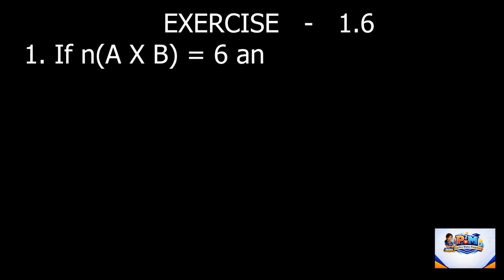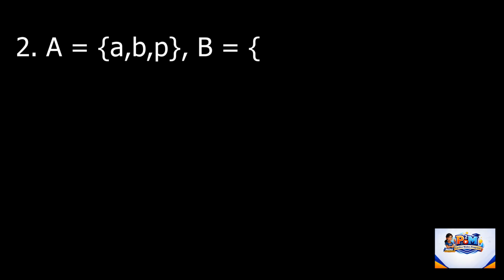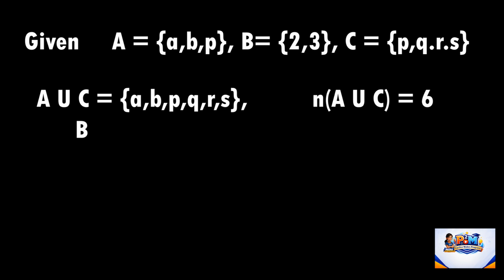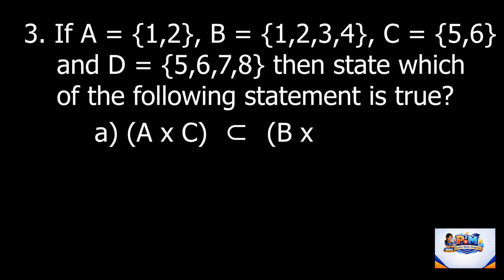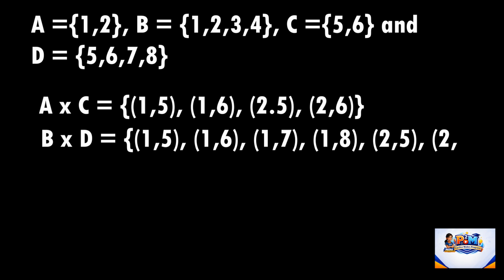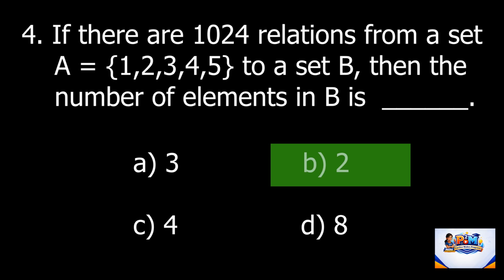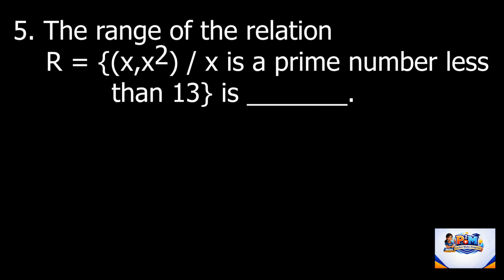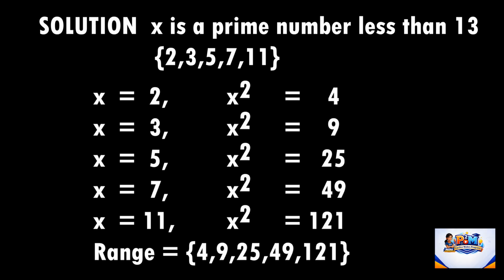10TH MATHS CHAPTER 1 ONEMARK QUESTIONS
📚 Welcome to Practice Makes Progress 🎯

This channel is dedicated to 6th to 12th Maths with easy and clear explanations for students.

Here you will find:
✅ One Word Questions
✅ Maths Problems & Solutions
✅ Step-by-Step Explanations
✅ Shortcut Methods & Tricks
✅ Chapter-wise Practice Videos
✅ Exam Preparation Content

Our videos are designed to make Mathematics simple, interesting, and easy to understand for every student. Whether you are preparing for school exams, public exams, or improving your maths skills, this channel will help you learn with confidence. 🚀

🎯 Our Motto:
“Practice Makes Progress”